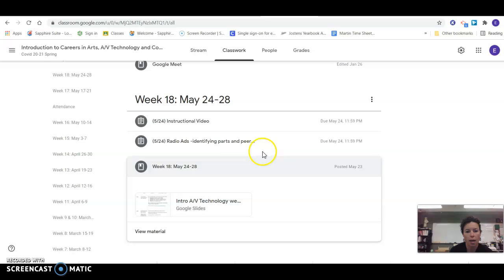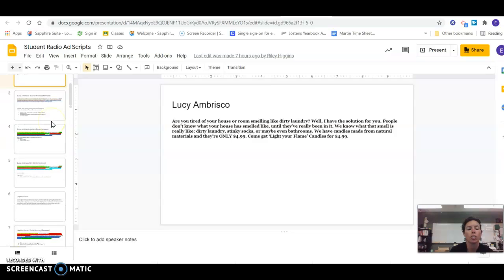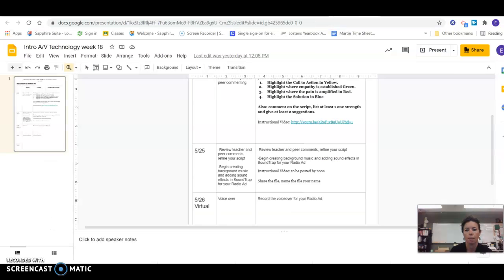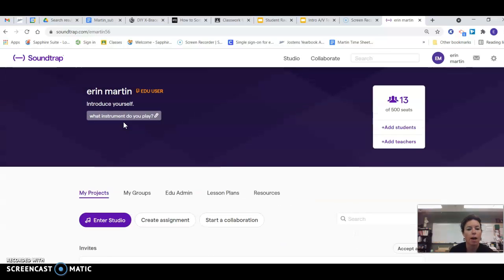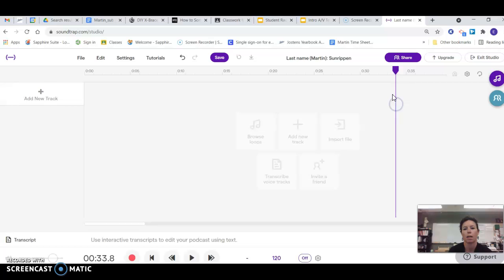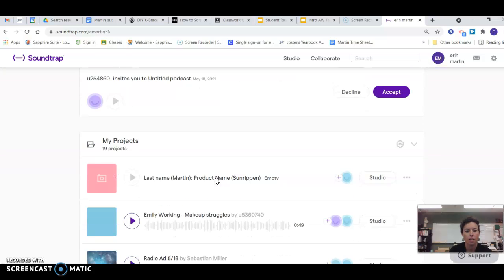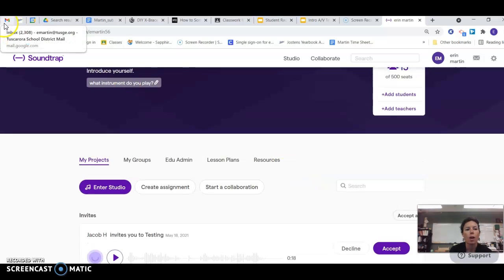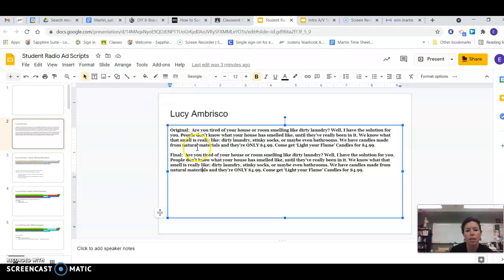5/25 Radio Ad